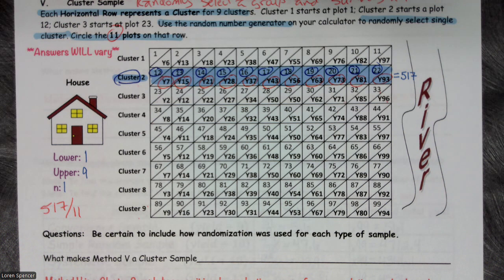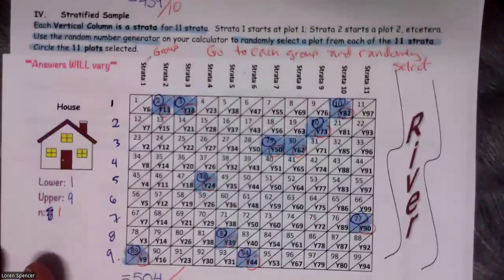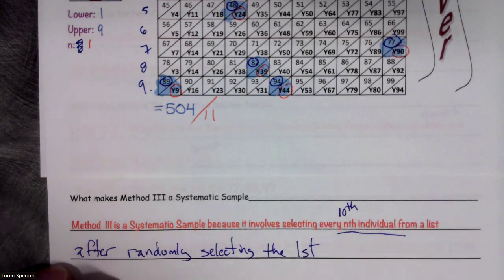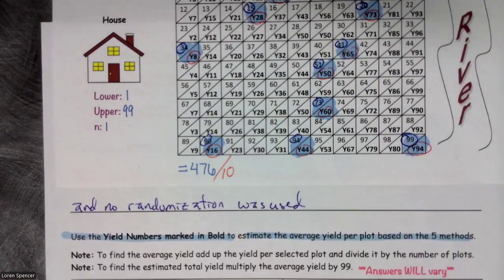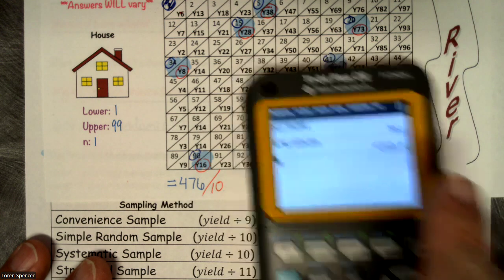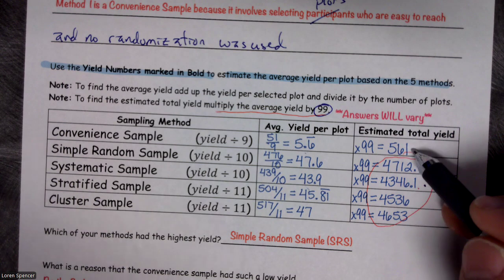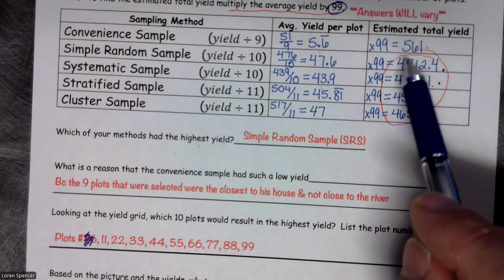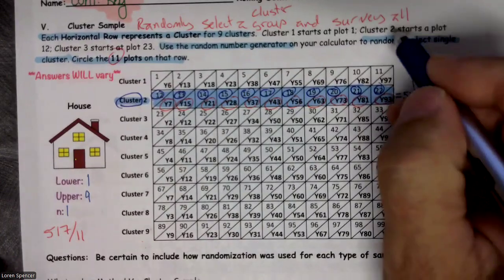09 Unit 1B Rolling Down the River Part 2 Questions